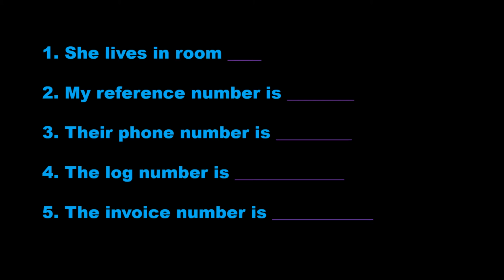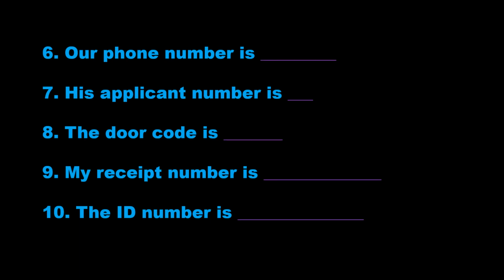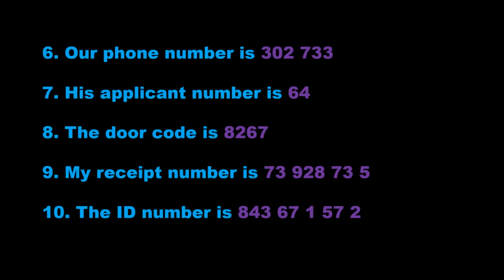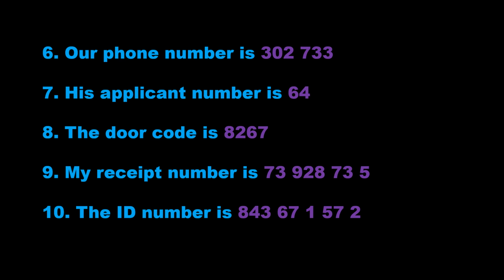Part 9 of IELTS Listening Skills - NUMBERS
This video will help you to improve your ability to listen to NUMBERS in English, ready for your IELTS listening test.

For tips on improving your score in part 2 of the IELTS speaking test, check out this playlist